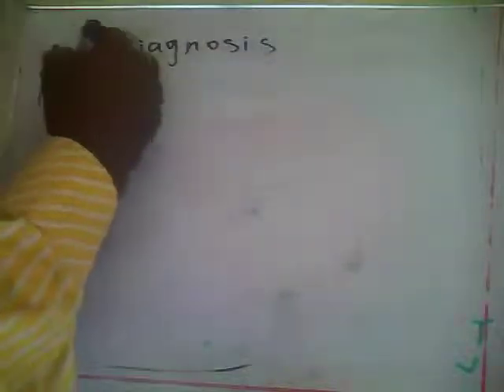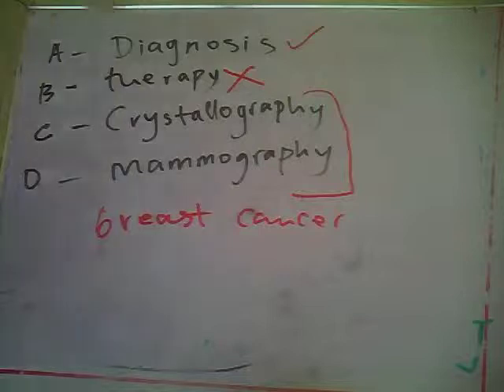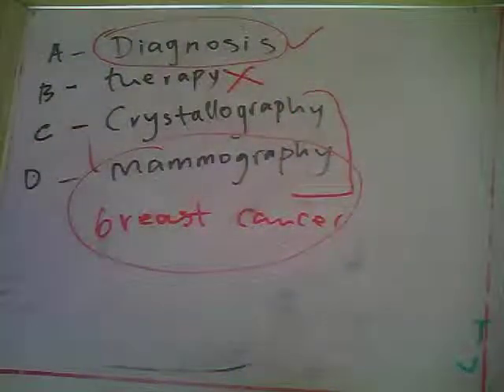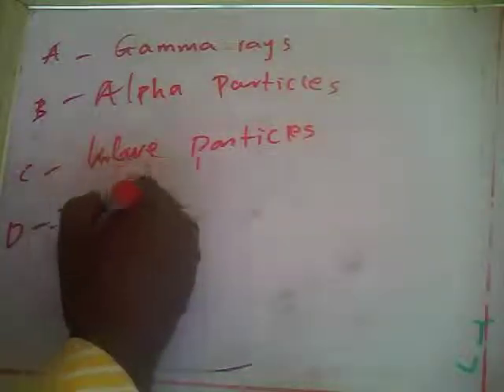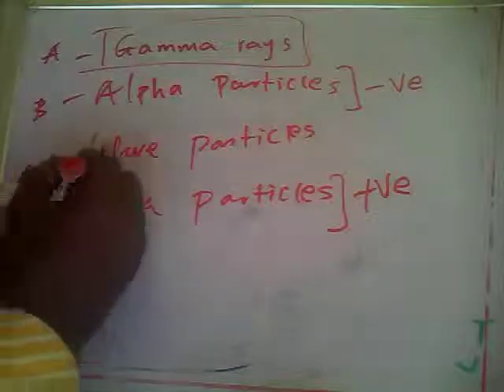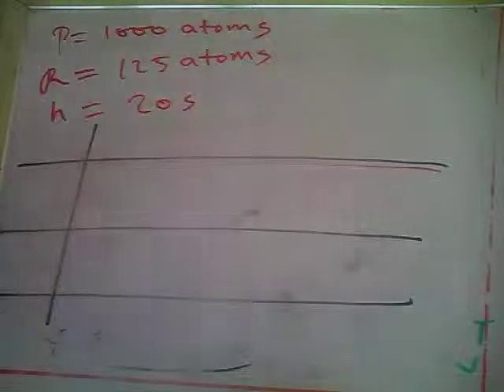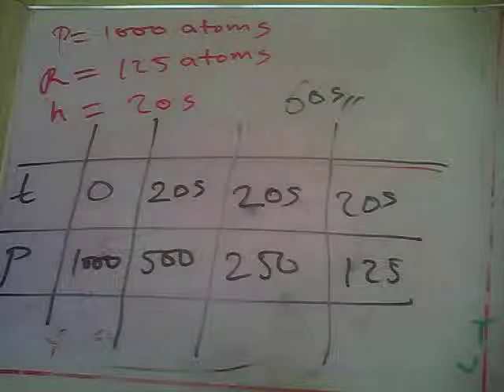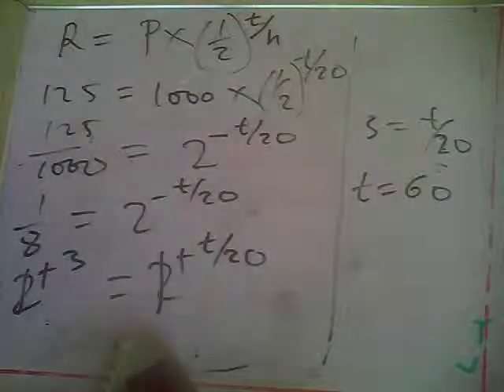UTME PHYSICS 2012 [NUCLEAR PHYSICS]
UTME PHYSICS 2012 [NUCLEAR PHYSICS] is a video tutorial solution to 2012 JAMB PHYSICS on Nuclear Physics.It is a topical video tutorial